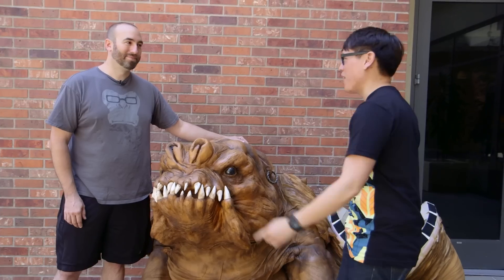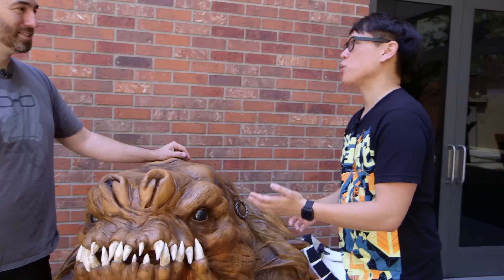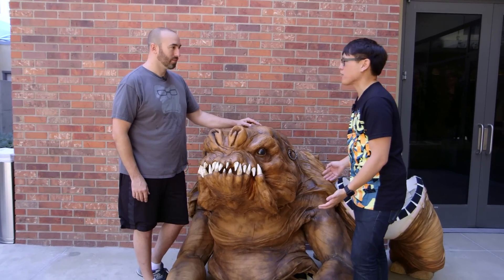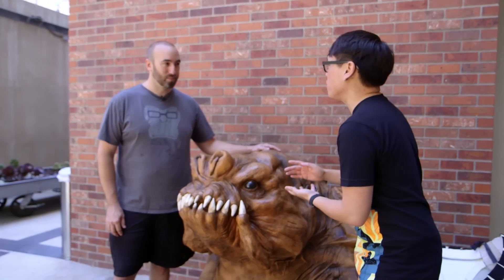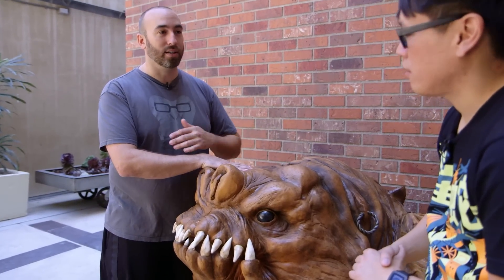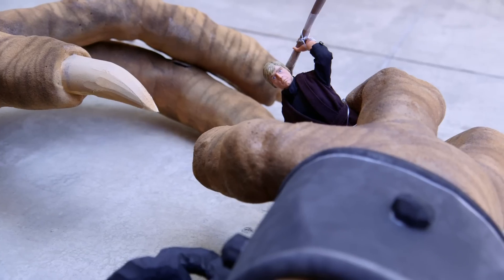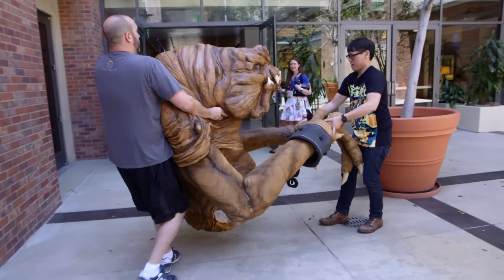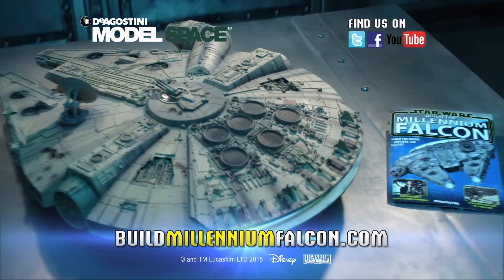Making a Star Wars Rancor Costume for Comic-Con!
Thanks to Model-Space.com for supporting this project. Check out the Millennium Falcon model kit

We're extremely excited to reveal our big creature project at Comic-Con: The Rancor! Effects artist Frank Ippolito designed and built this incredibly-detailed foam costume in less than a month, based on references from an original test costume used for the Star Wars: Return of the Jedi production team. The Rancor came alive and roamed the streets of San Diego last week--where do you want to see this Rancor visit next?

In the coming weeks, we'll show you how this Rancor was built, and teach you some of the processes Frank and his team used to make a wearable foam creature costume!

Thanks to Lumenier for supplying the FPV camera gear for this project.